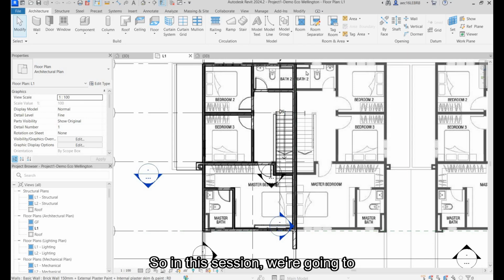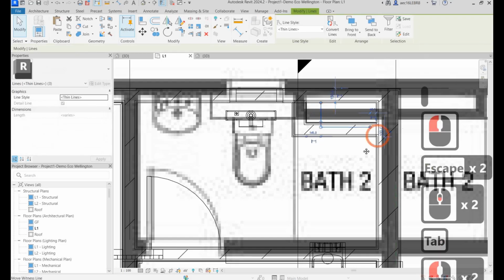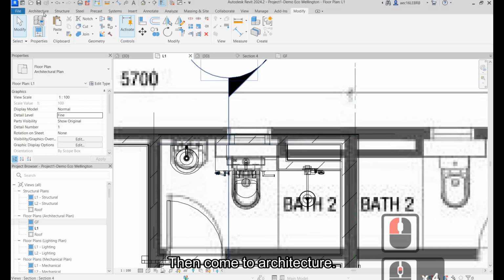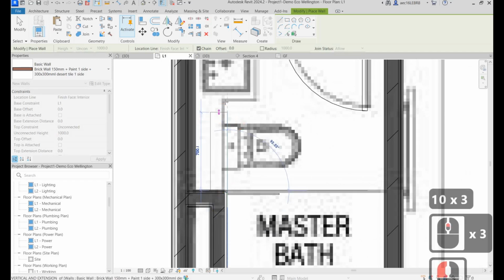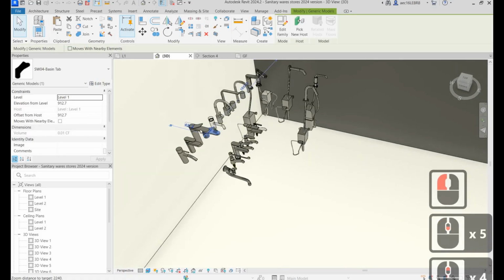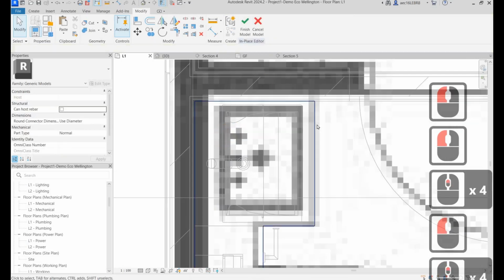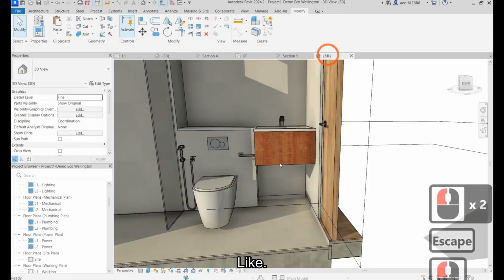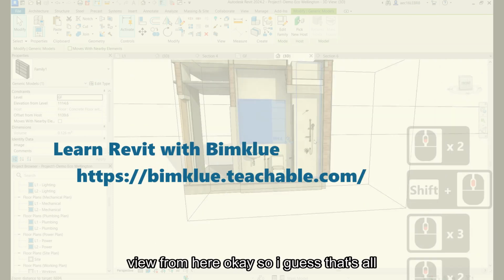Revit Tutorial Part 19 - Toilet Interior Design Modeling (Part 2)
Hi, today, we will proceed to complete the modeling of the interior of the toilets for L1. We will learn about modeling of the sanitary wares and fittings, the conventional setting out of the sanitary wares and the reasons behind.

On top of modeling, we will also get to know the coordination issues and things to look after during modeling. Enjoy!